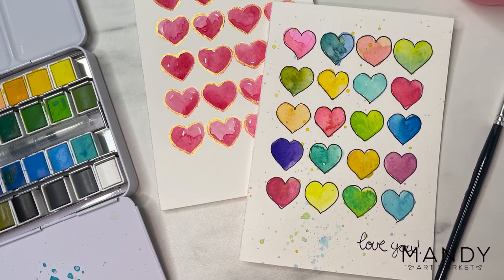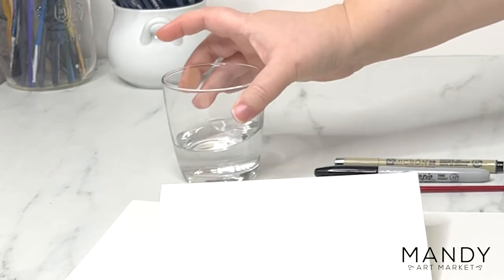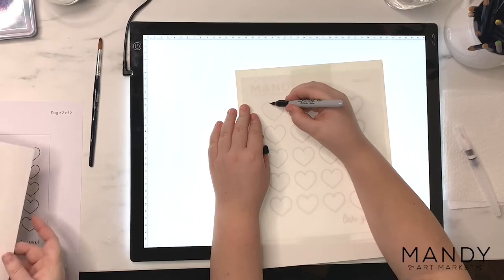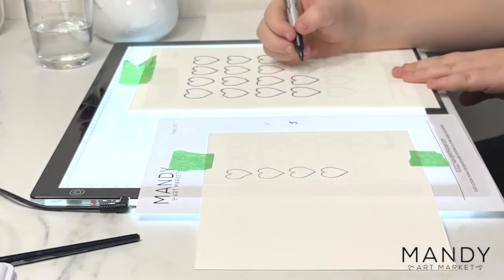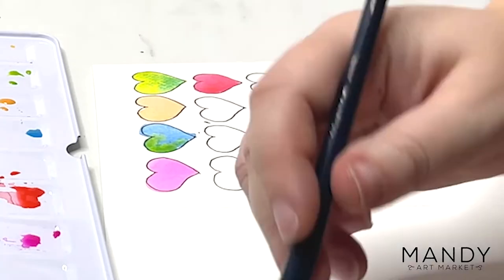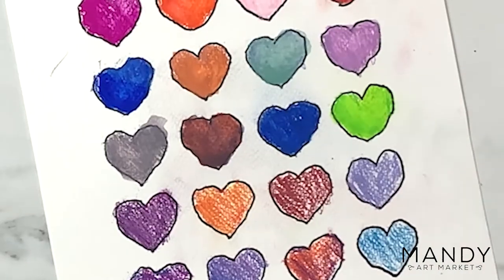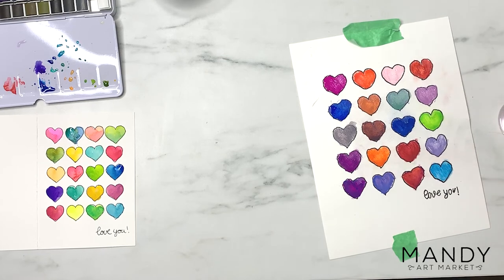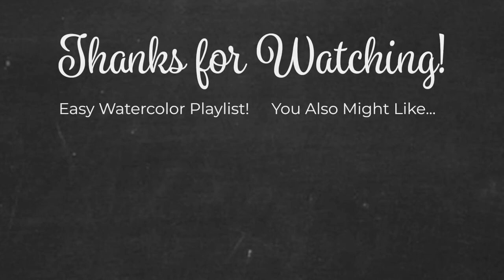Easy Watercolor Hearts Valentines Cards with Free Traceable Template!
Join me in painting an easy watercolor hearts valentines card!

This simple watercolor hearts valentines card is great for beginners or for painting with kids. My little guy saw me making these and HAD to join in. :)

There are 2 size options: a 5" x 7" card, and an 8.5" x 11" wall art size.

We'll be tracing the hearts from a free printable tracing sheet (link below) and painting them with bright watercolor.

There's no need for perfection in this project - just relax and have fun painting.

- GenCrafts Watercolor Pans
- Meeden Watercolor Tubes
- Arteza Watercolor Pencils
- Dugato Watercolor Brush Set
- Amazon Basics Watercolor Paper Block
- Huion LED Tracing Box